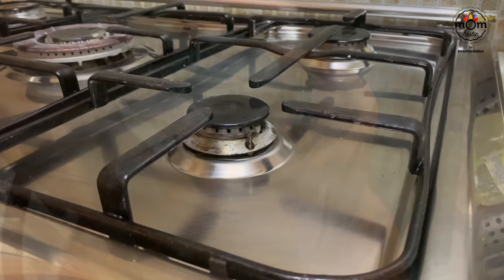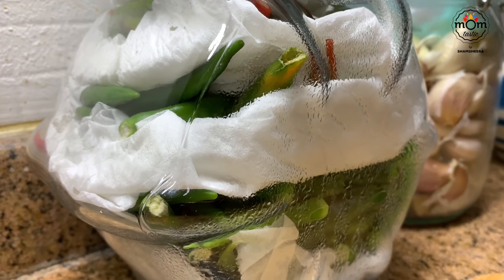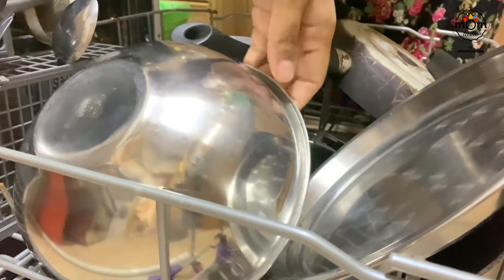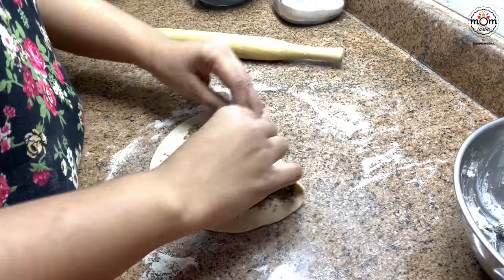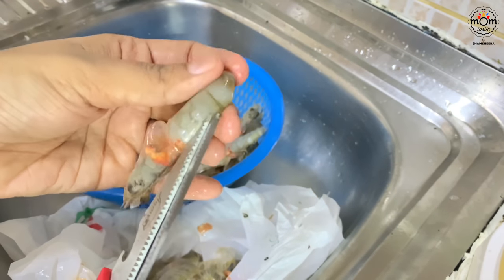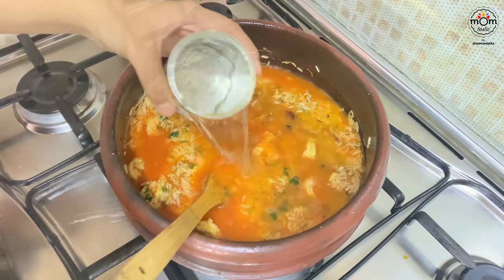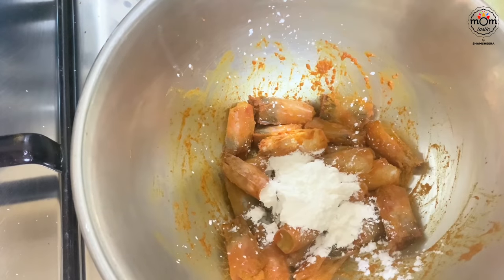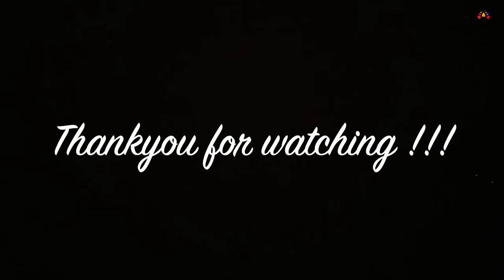Cooking from scratch on a weekday | Wheat noodles , Cheese Paratha, Prawns Pulao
This video was taken on a normal weekday, nothing very special. I made few simple recipes that I cooked from scratch. Hope you enjoy the video and don’t forget to try out the recipes. I have included an easy way of cleaning prawns with scissors

{ My cup measurement  - 250 ml }

WHEAT NOODLES :

Salt
Warm water
Oil - optional for kneading

FETA CHEESE & ZAATAR PARATHA :
Feta cheese - 250 gm
Zaatar - 1/4 cup
Salt
Water for kneading
Ghee

Simple Prawns Pulao / Prawns rice

Prawns Cleaned - 2 cup
Onion - 1 large sliced
Kashmiri red chilly powder - 1 tbsp
Turmeric powder - 1/2 - 3/4 tsp
Coriander powder - 1/2 - 3/4 tbsp